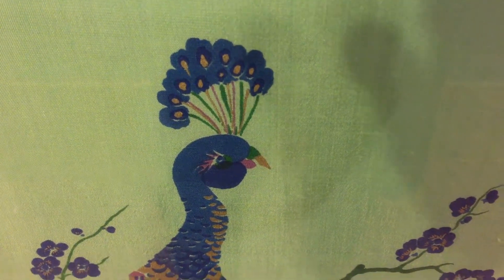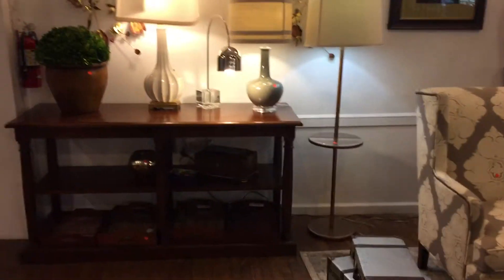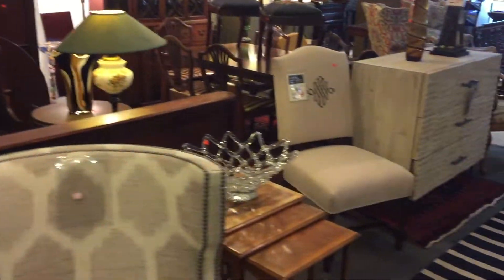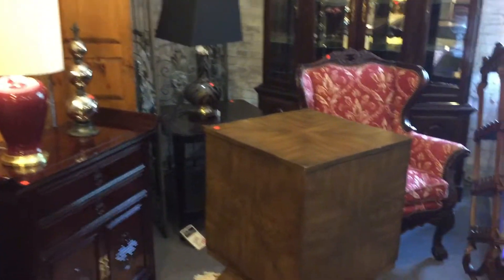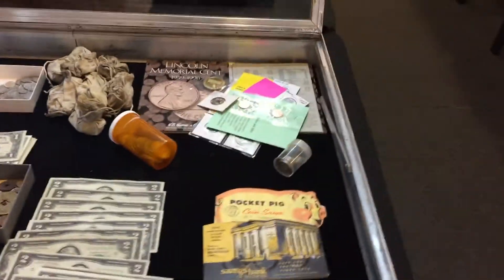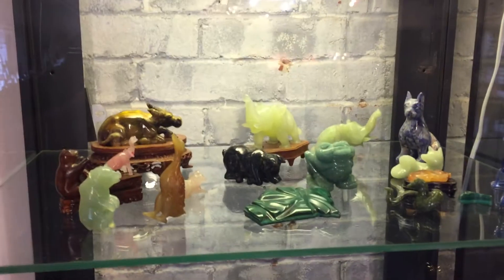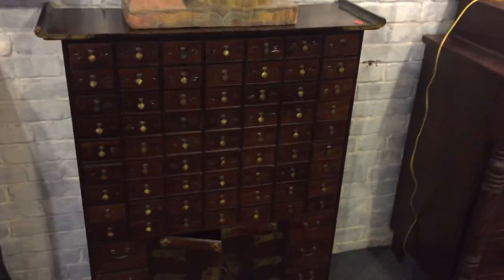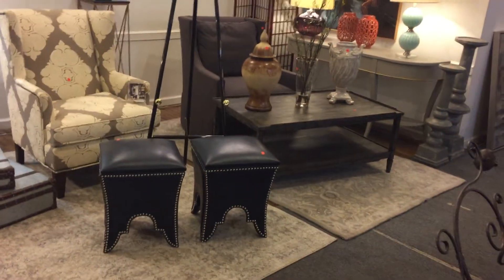Special Auction--Decorator's Delight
Contents of Classic Interiors, Historic Ellicott City and we continue with a Baltimore Estate this Sunday, August 12th at 4:30pm in Caplan's Auction at Maryland's Historic Savage Mill.  Featuring beautiful Upholstered Accent Chairs, fabulous Rosewood Dining Room and Living Room Furniture, Modern and New Accessory Lighting and Decorator Objects, Framed Art, Rugs and more! Also we continue with an antique Clock Collection, a Cane Collection from around the World, Sterling Silver including Stieff Corsage, Antique Rugs, Orientalia including Jade, a 1912 Baltimore Convention Box, Coins including Silver Dollars ad Currency, Gold Estate Jewelry, Tiffany Vase & Segar Globe, WWII Items and so much more--a beautiful Sale! or